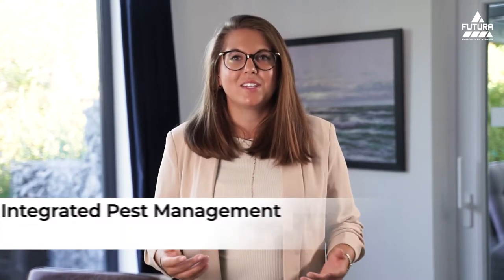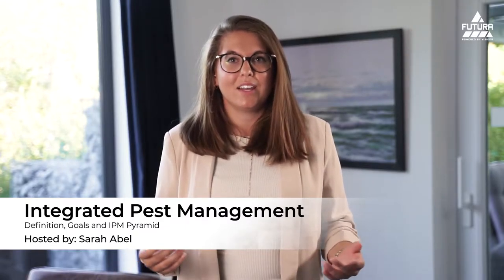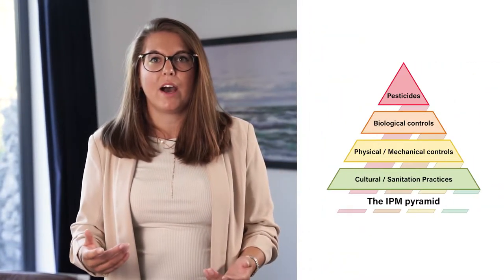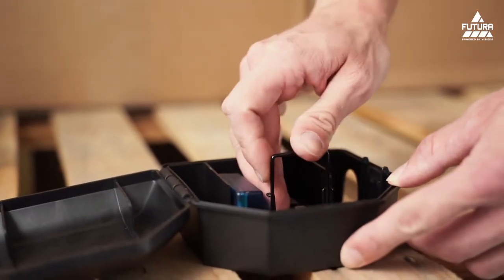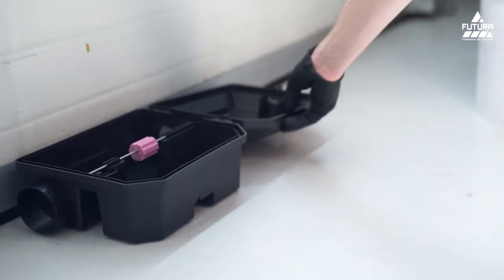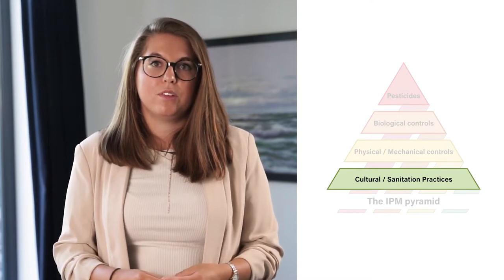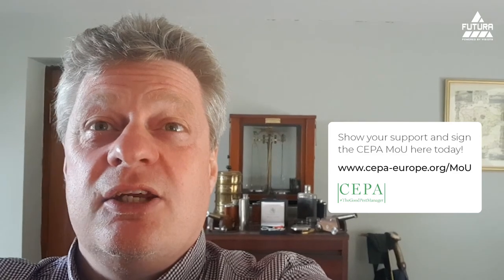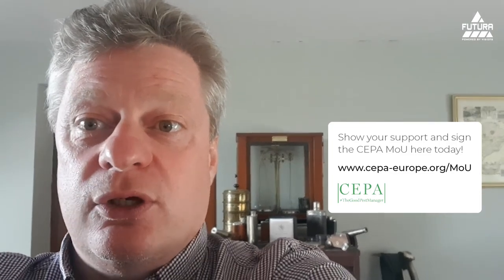What is Integrated Pest Management (IPM)? How it works and why it's important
What is integrated pest management (IPM)? How does it work and why is it important?

Integrated pest management, or IPM, is a long-term prevention process you can use to solve pest problems in a company/institution/building while minimizing risks to people and the environment.

There are essentially three main aspects:

- Preventing pest infestation by prevention
- Monitoring the situation with regard to pests
- Controlling a pest infestation in the most environmentally friendly way

So, the secret of IPM is the cooperation of the client and the pest control company to follow these aspects.

IPM aims to keep the use of pesticides at the lowest possible level to give preference to sustainable biological, physical and other non-chemical methods if they lead to a satisfying result.

The classical procedure of IPM in four steps:

1. Cultural and hygiene measures
2. Physical/mechanical control
3. Biological control
4. Pesticides

IPM is not cheating on people or about the fact that you don’t want to help people the best way you can do, it is about doing an effective long-term process to control pests, especially with the monitoring part which makes an important contribution to successful pest management.

00:00 - Intro
00:19 - What is IPM?
01:02 - the aim of IPM
01:16 - the IPM pyramid
03:02 - statement Dr. Robert Corrigan (The world's leading rodentologist)
03:40 - statement Henry Mott (president of the CEPA, the European pest management services trade association)